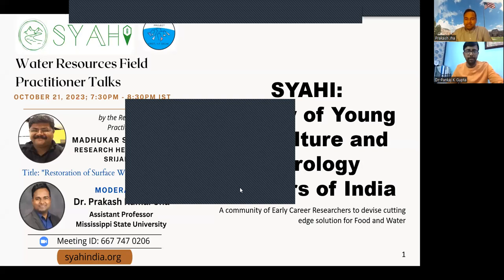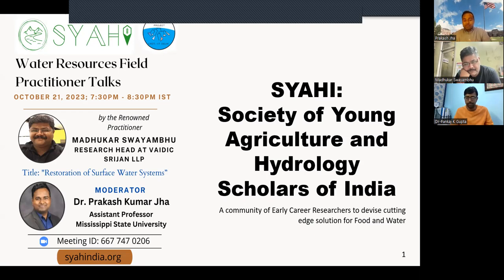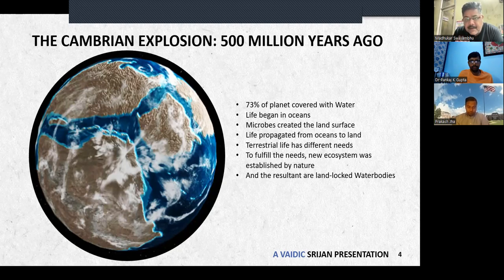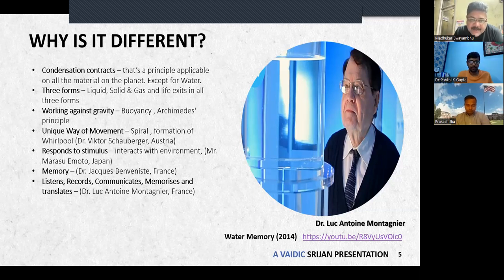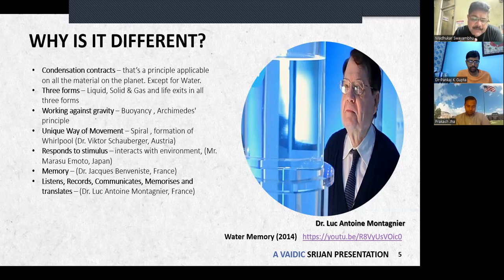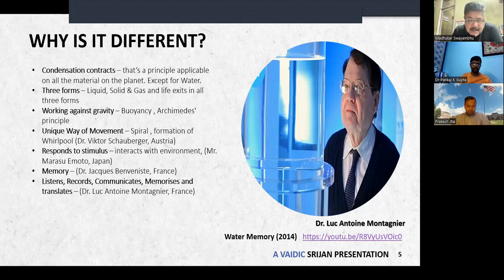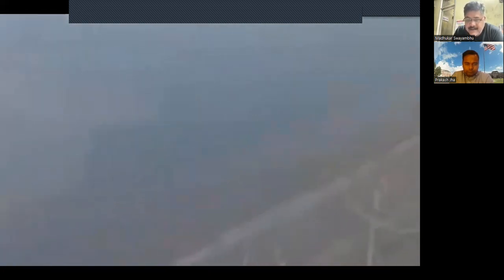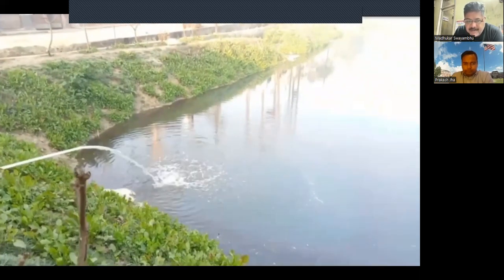Water Resources Field Practitioner Talks will be organized by SYAHI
Water Resources Field Practitioner Talks will be organized by SYAHI. Shri Madhukar Swayambhu, Research Head at VaidicSrijan LLP has talked about "Restoration of Surface Water Systems" on 21 Oct 2023, 7:30PM .